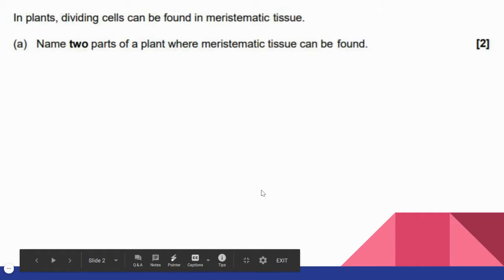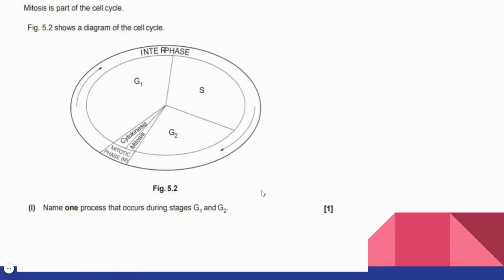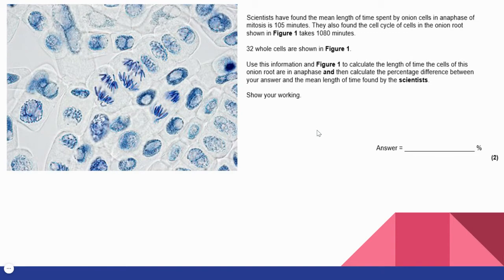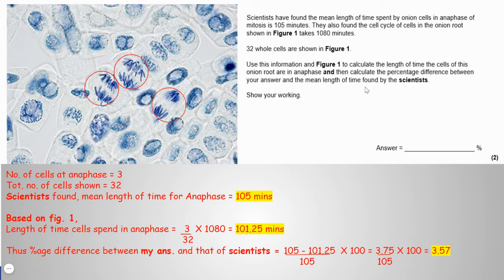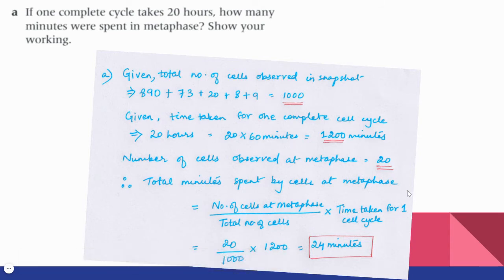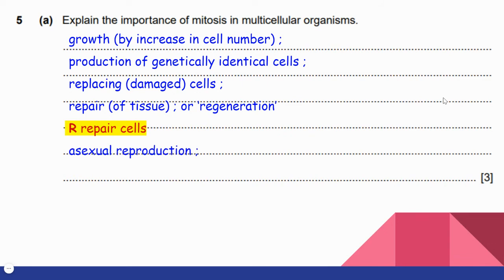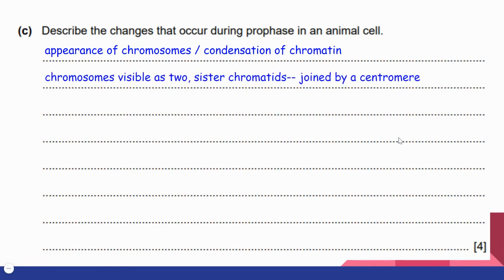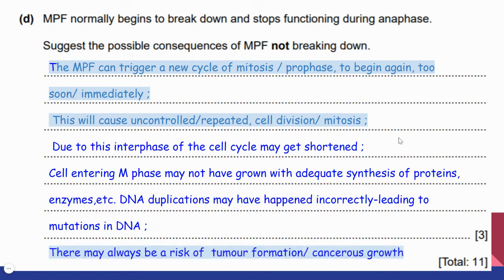76 .1 Cell Cycle Worked Theory Qs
To understand and approach theory questions around cell cycle successfully.